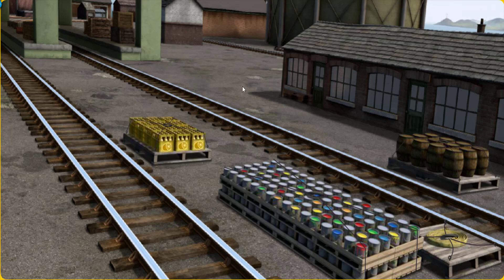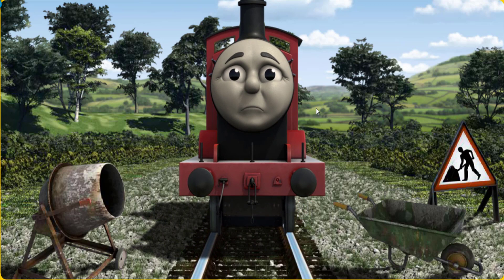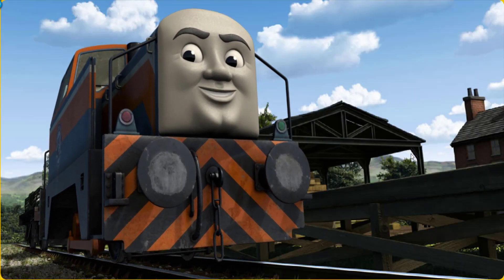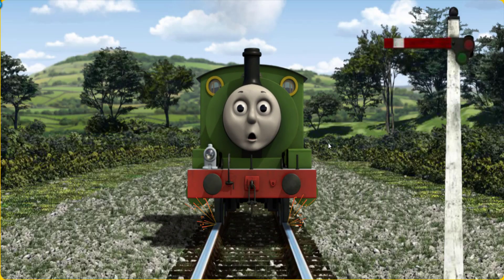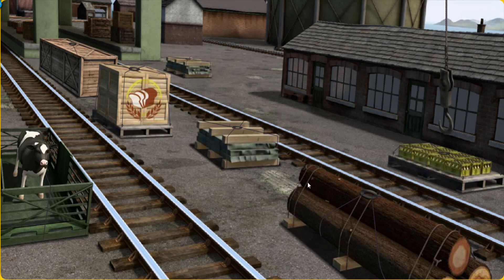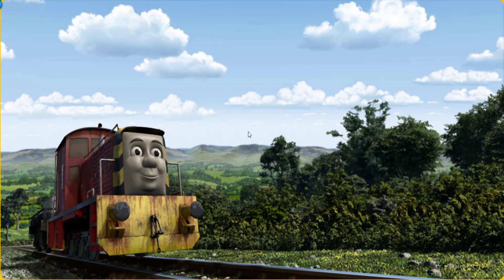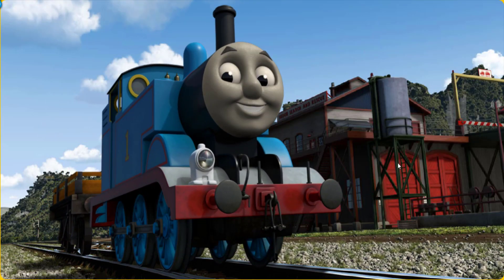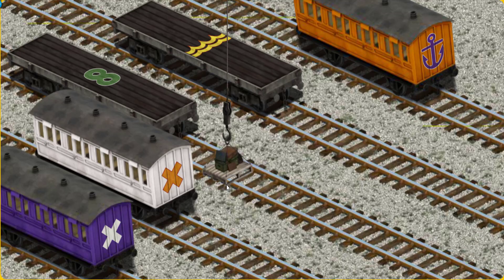Fun Kids Game - Thomas and Friends Lift Load & Haul #459